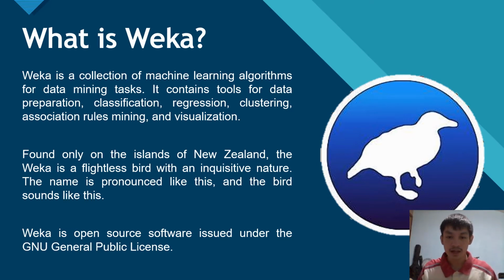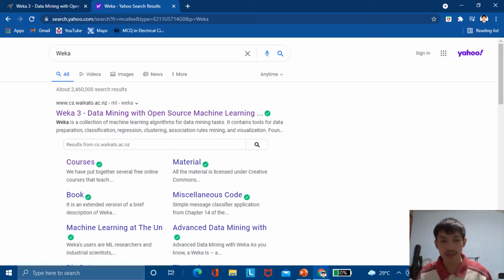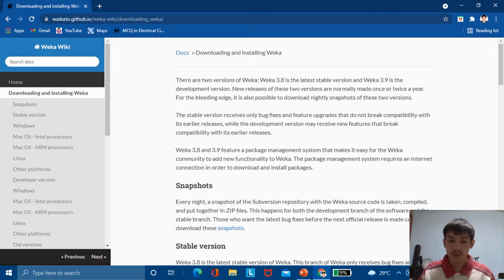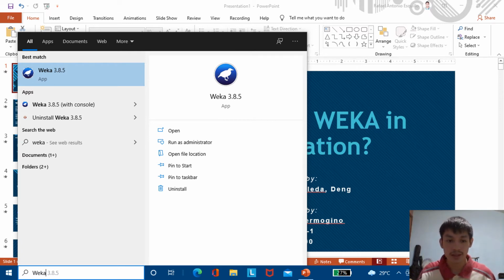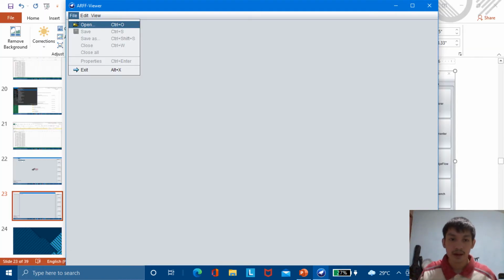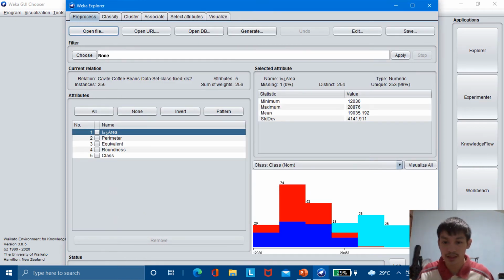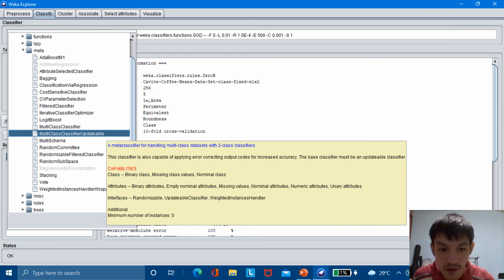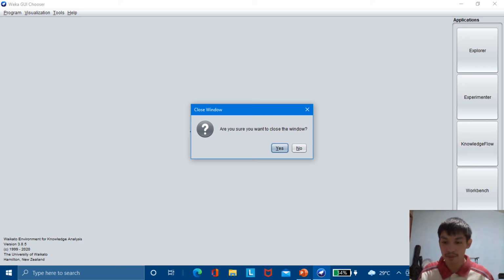How to Use Weka in Classification?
DCEE 26A - Methods of Research

Prepared by:
Dr. Edwin R. Arboleda, Deng

Reported by:
Mark Ryan B. Hermogino
BSECE 3-1
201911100